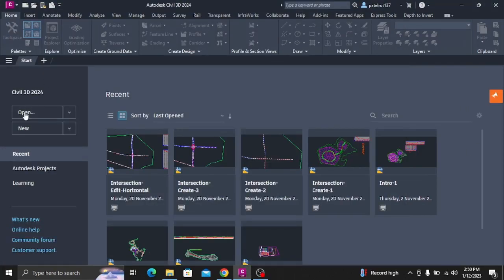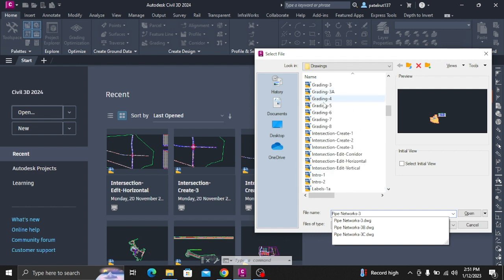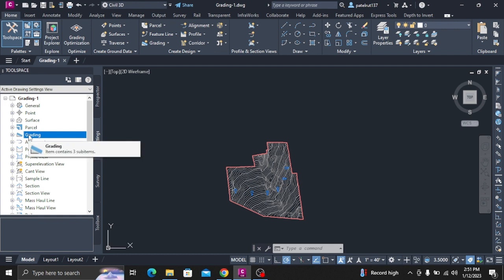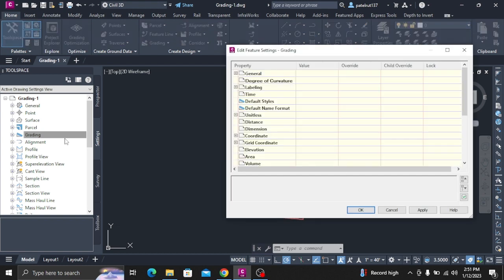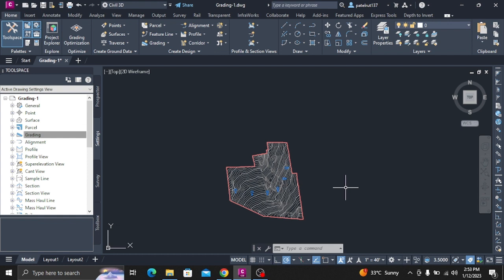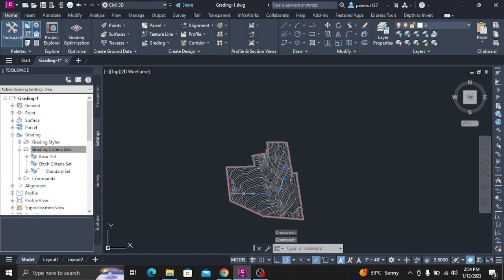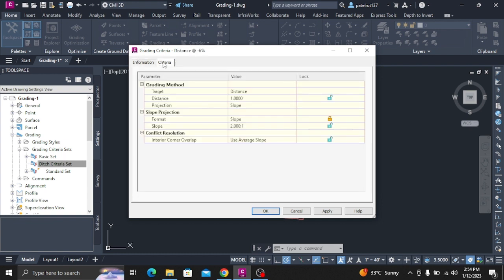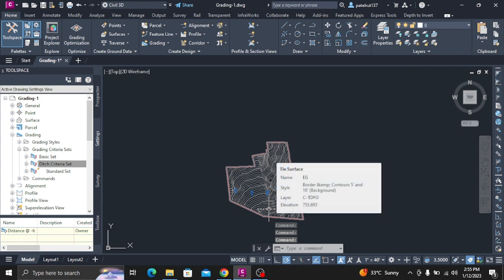Setting up Grading Standards